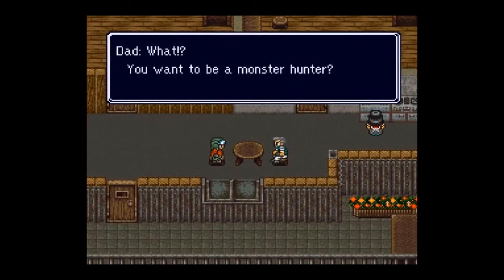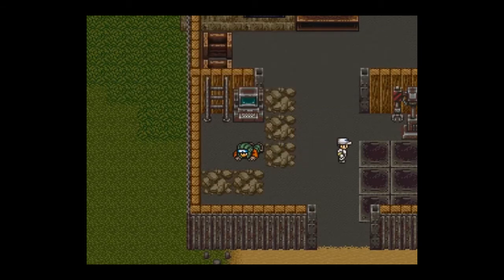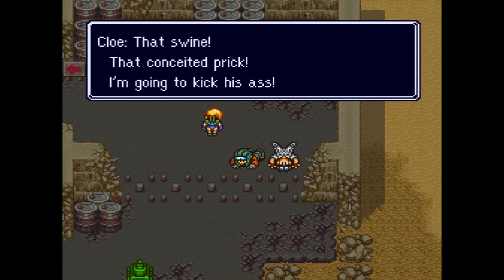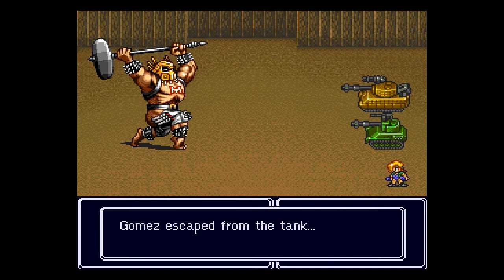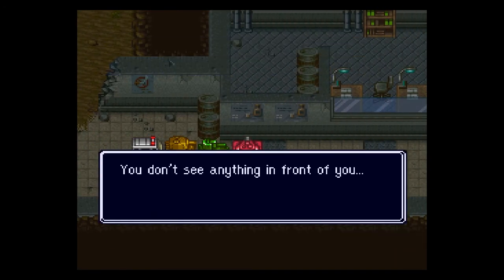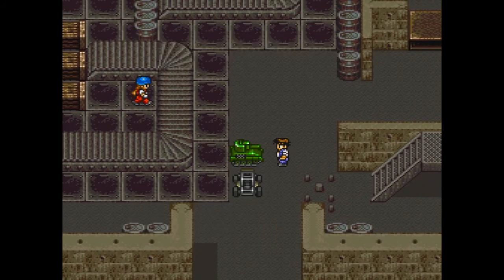Metal Max Returns SNES English Review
And here is my review of Metal Max Returns for the SNES. This was a very fun game and it was cool to see the roots of the series (even though this is a remake). See you all next mission!